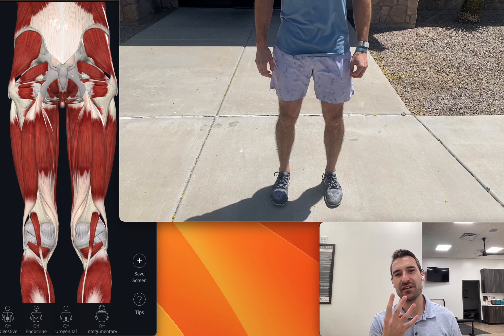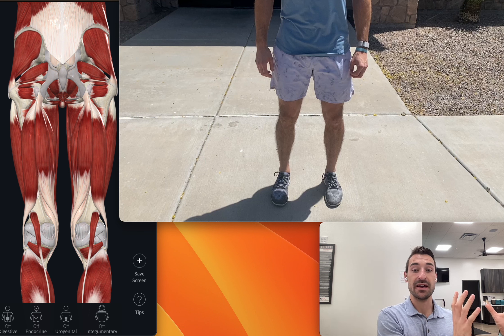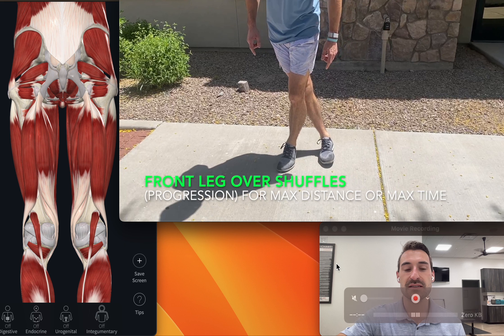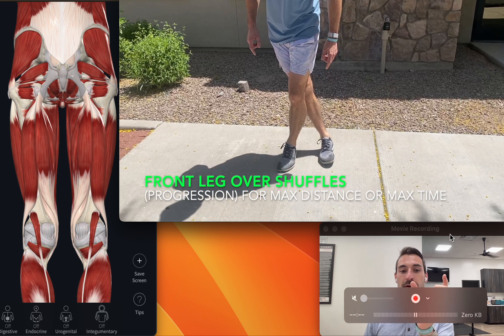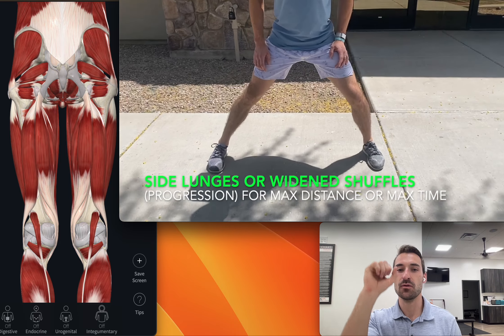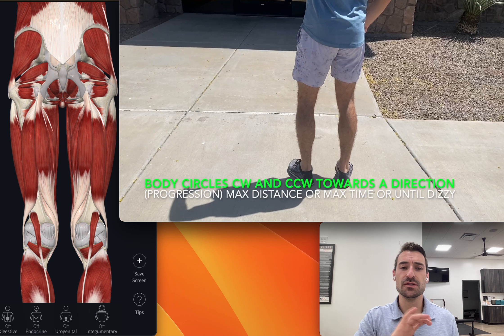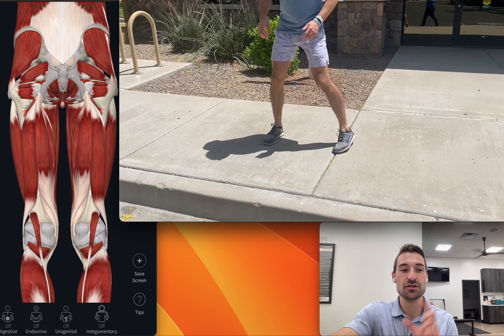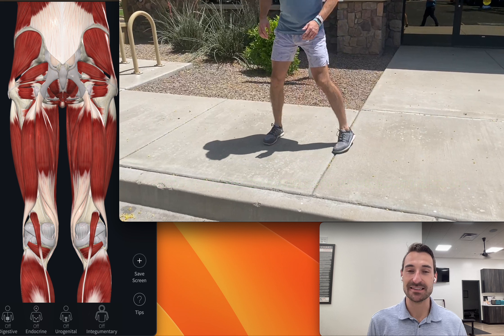Shuffles and Side Lunges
We are going for distance or time today moving the body from side to side for longer periods at a time. Touching on different progressions of shuffles depending on skill level.